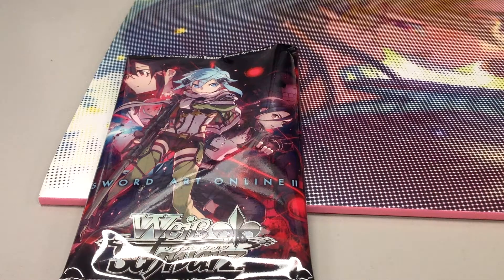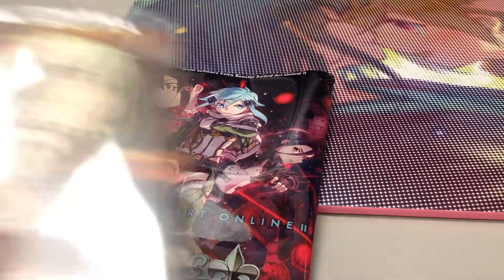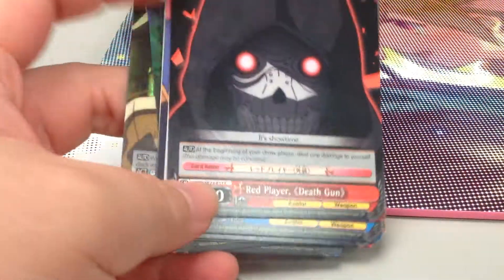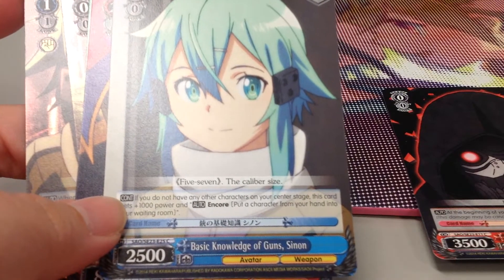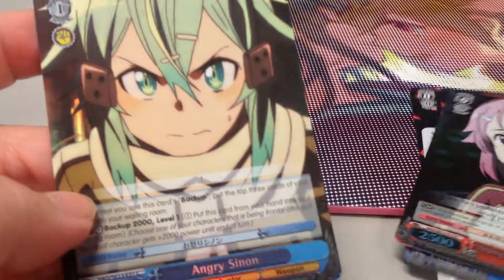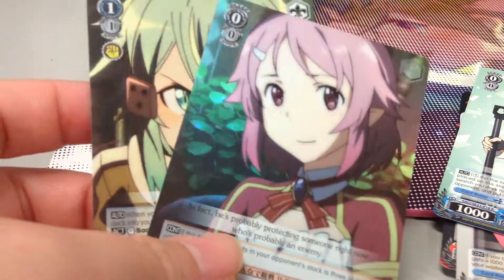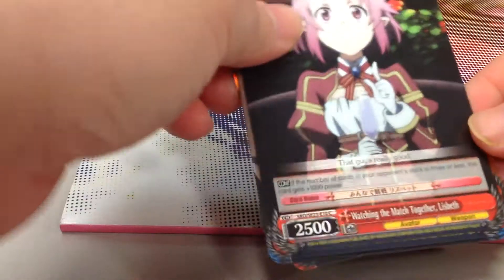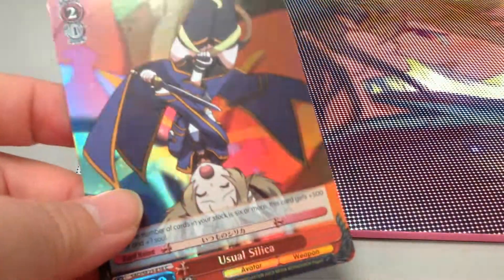Weiss Schwarz Sword Art Online 2 quick opening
Opening of 2 booster packs and the PR cards, trying to test out using my iPad to record.